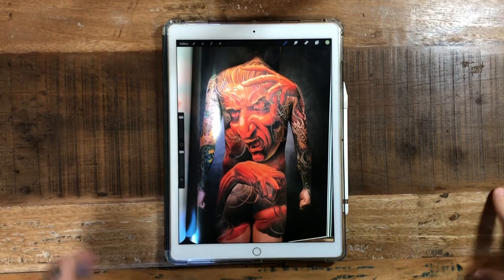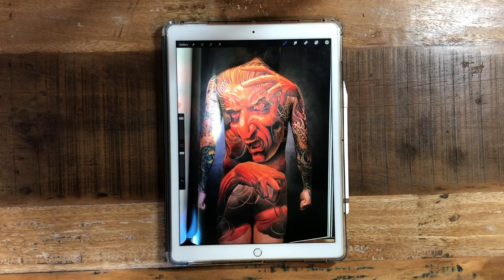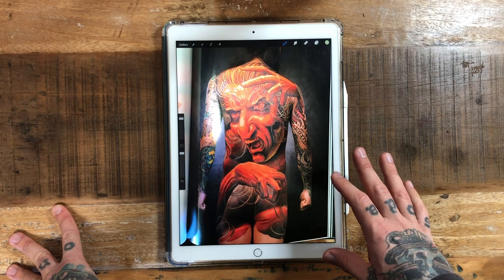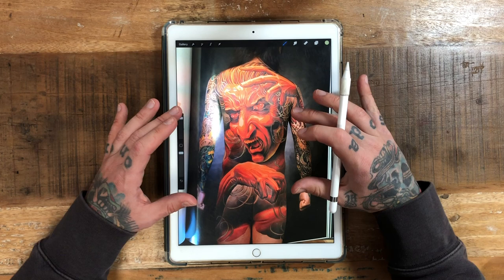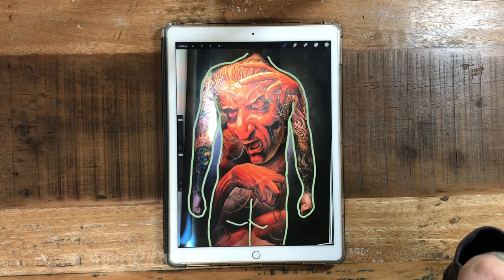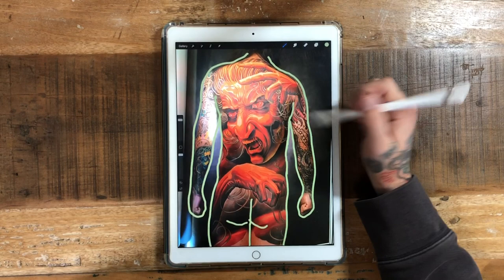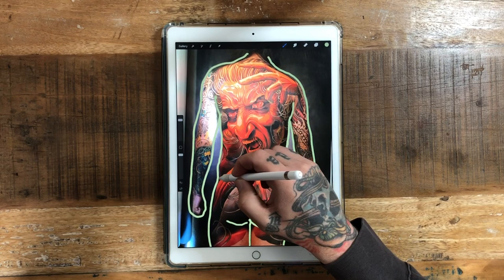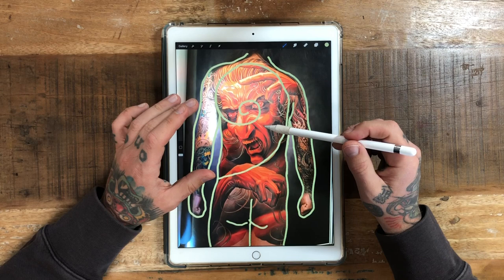Why does this tattoo work?! Ep3 Adrian Lee back piece!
@levioner goes through this classic Adrain Lee back piece and examines how and why it works along with his thoughts on why it was important to tattoo culture at the time.